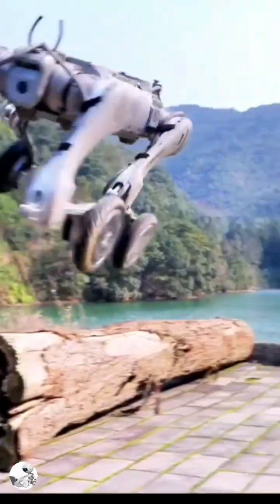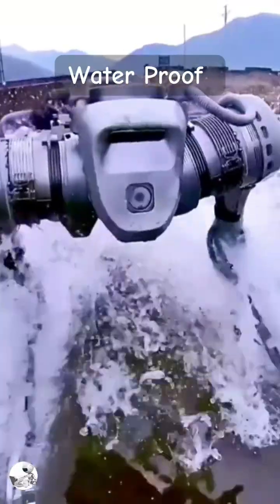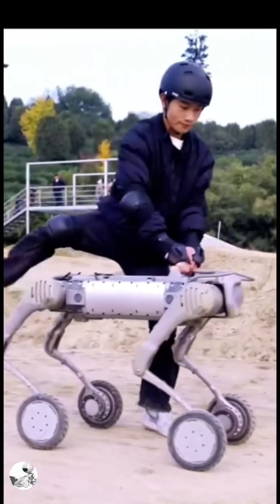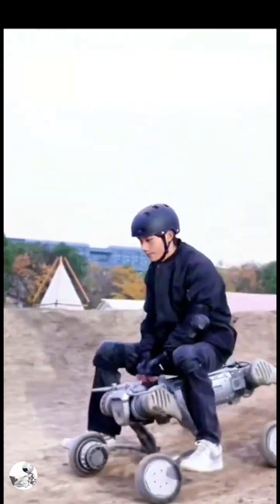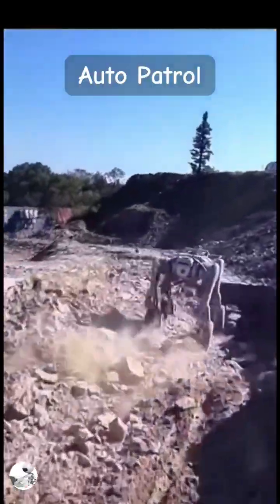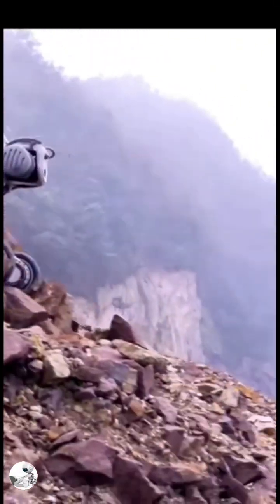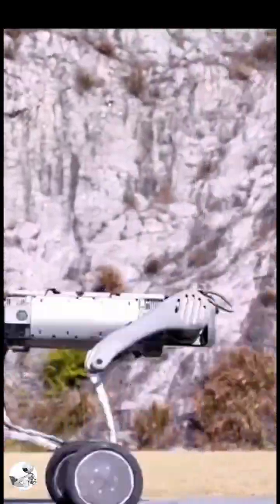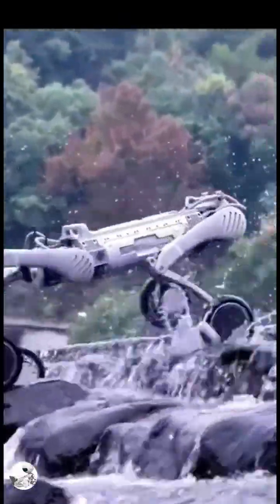Unitree's Robot Dog: New Era of AI Robotics🤖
Gadgets review channel
And get the best deals, news, offers, comparisons, reviews and more